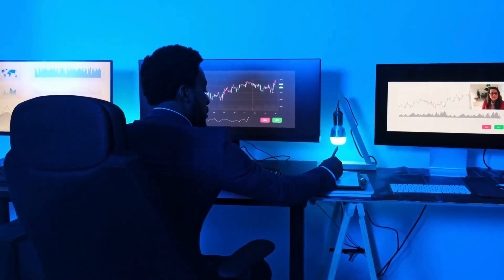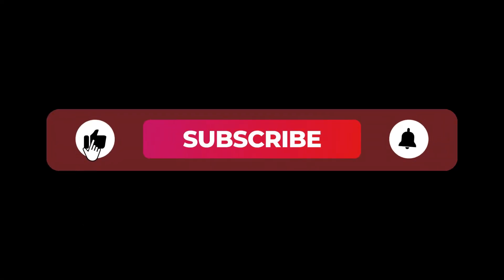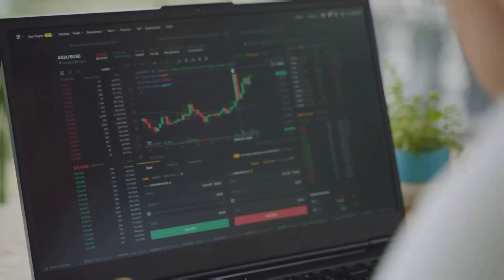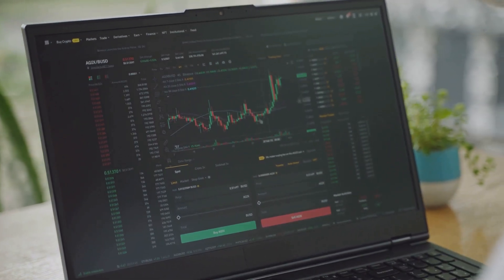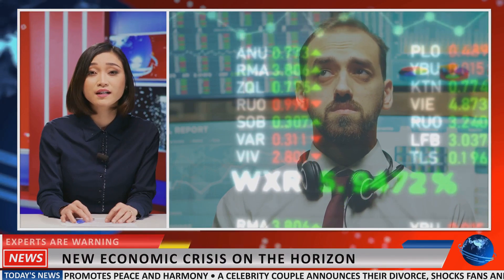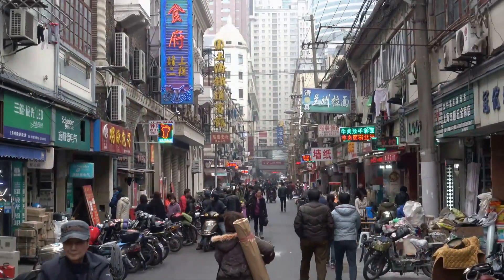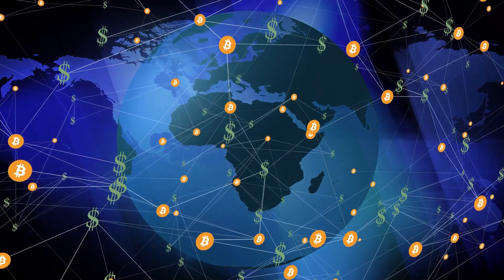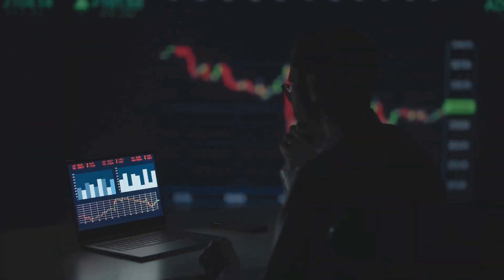Top Investment Strategies for 2024 Grow Your Wealth Now!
Welcome to  Smart Simplified youtube Channel! 🚀 In this video, we dive into the top investment strategies for 2024 that will help you grow your wealth and achieve financial success. Whether you're a seasoned investor or just starting out, these tips will guide you through the latest trends and opportunities in the market. Top Investment Strategies for 2024  Grow Your Wealth Now!

🔹 Diversification: Learn how to balance your portfolio across different asset classes to minimize risk and maximize returns.
🔹 Technology & Innovation: Discover the potential of investing in sectors like AI, biotechnology, and renewable energy.
🔹 Real Estate & REITs: Explore the benefits of real estate investments and Real Estate Investment Trusts.
🔹 Sustainable Investing: Align your financial goals with your values by focusing on Environmental, Social, and Governance (ESG) criteria.
🔹 Regular Review & Adaptation: Stay on top of your investments by regularly reviewing and adjusting your strategy.

Don't miss out on these essential tips for making the most of your investments in 2024! 💰📈